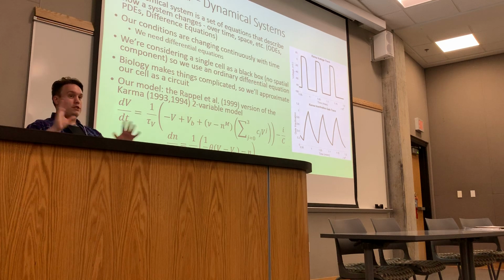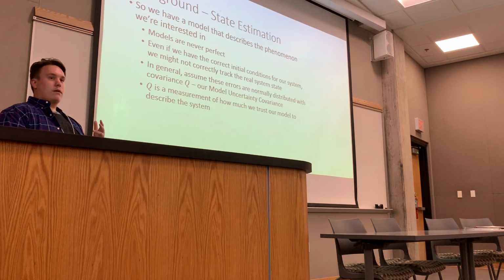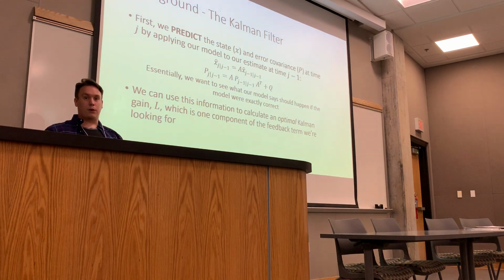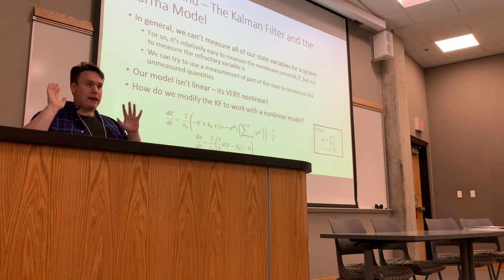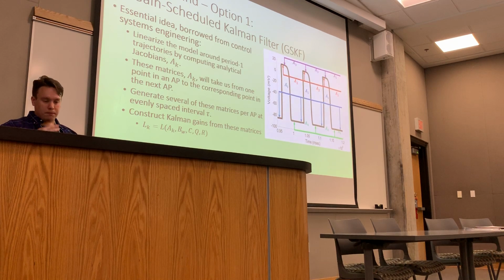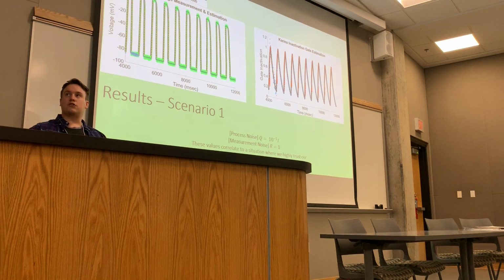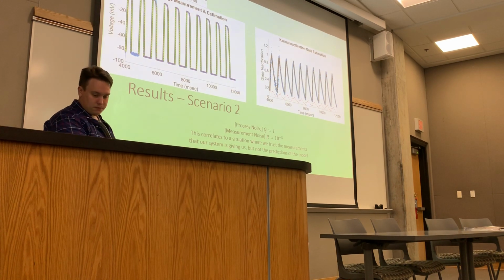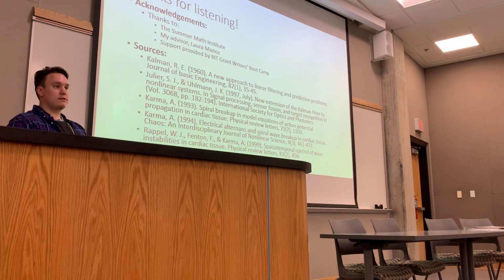Christopher Beam - Cardiac Action Potential